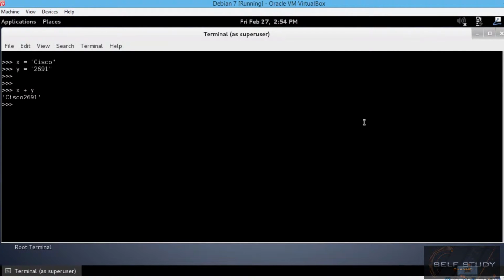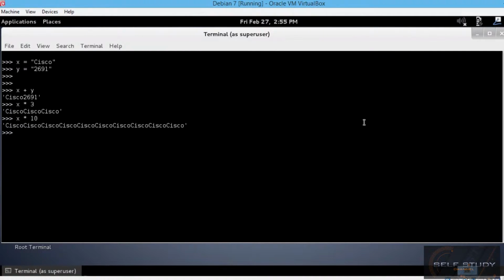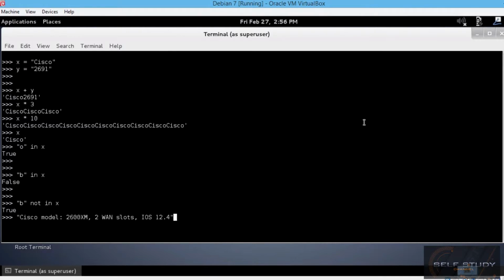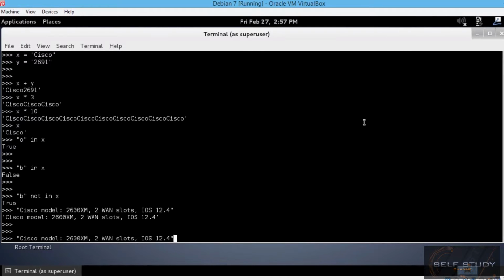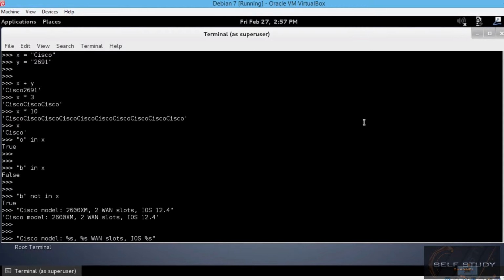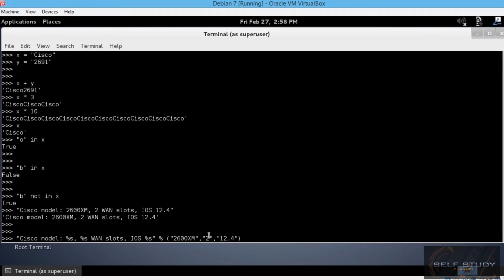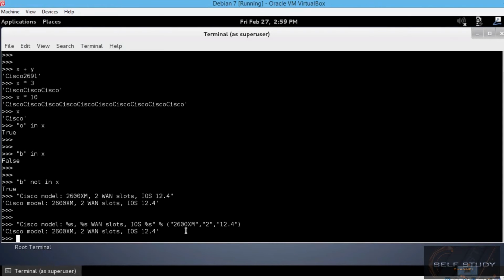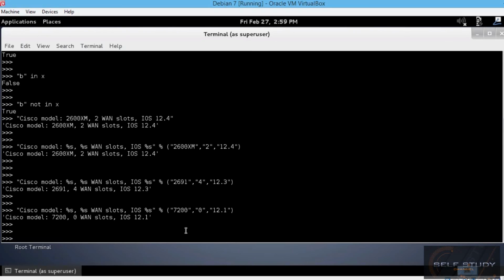Python for beginner 013 Python String operators and formatting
Part 13:Python String operators and formatting